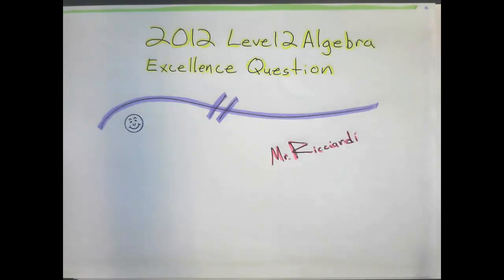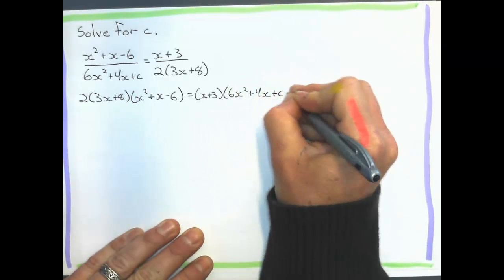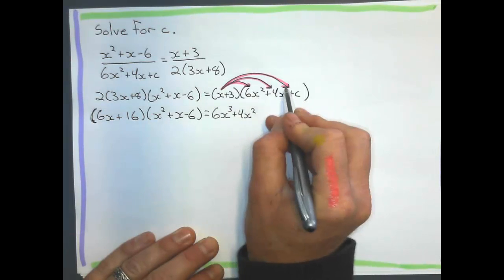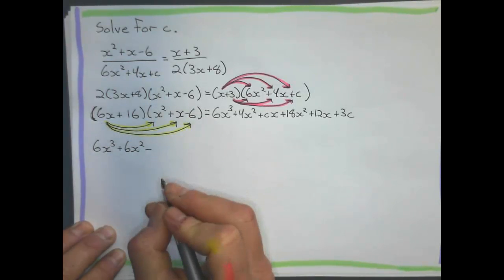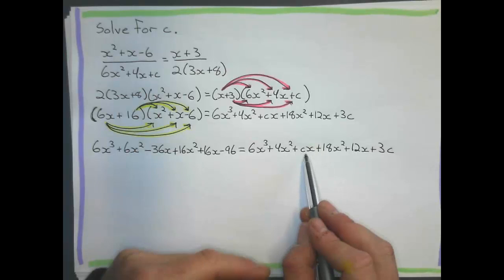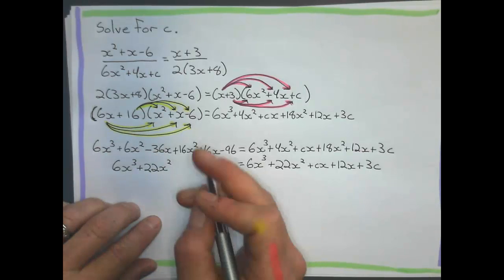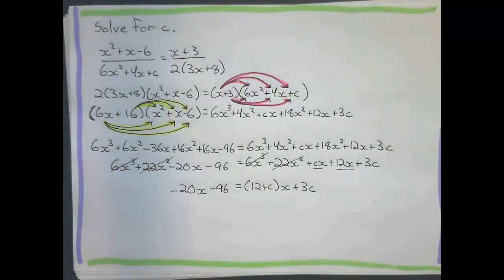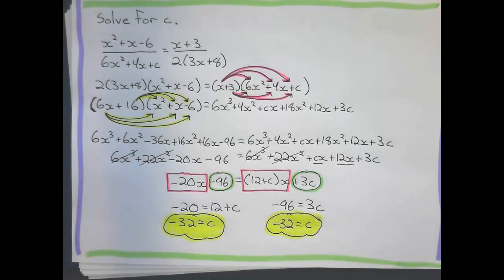Level 2 Algebra Excellence Example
Here is a Level 2 Algebra Excellence problem that looks really hard, but.